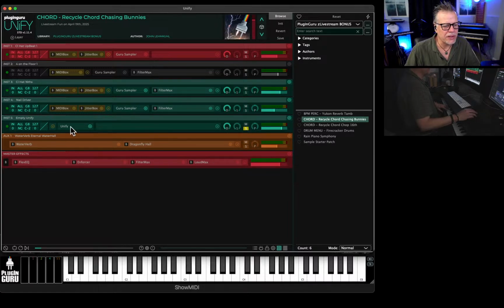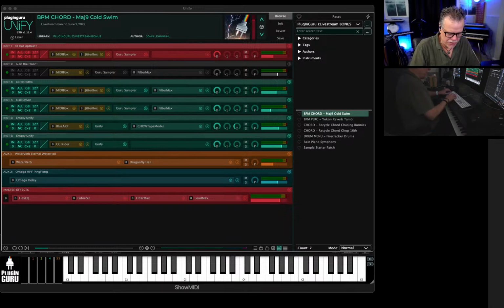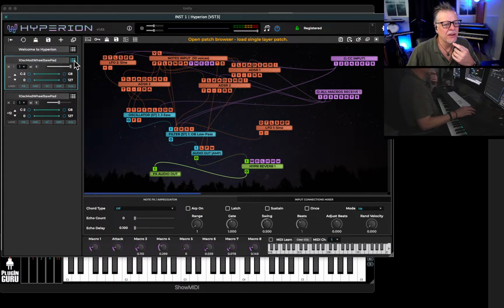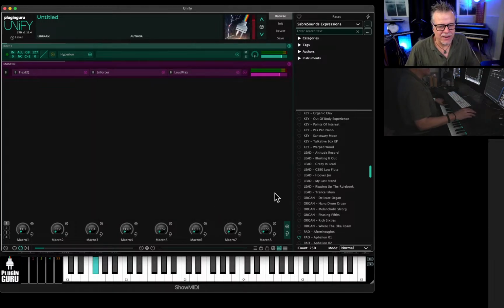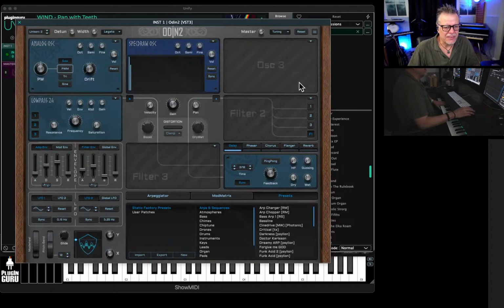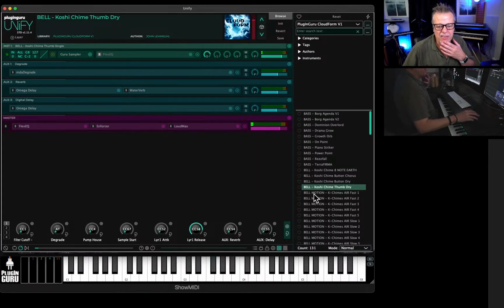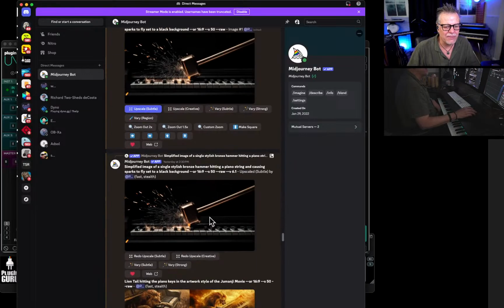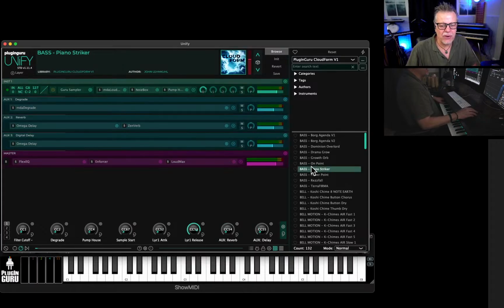#508 06/07/25 - Cloudform for Unify Preview / Hyperion Update adds Hypr Pipe!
Cloudform is the final name I've decided for my next Unify library - landing on June 12th! The Koshi Chimes samples are now included and with the other cool sounds in this library, it doesn't belong in SPACE, it belongs in the Clouds!!

I'll show you a nice preview of the library.

ALSO

Hyperion and Theia by Wavesequencer (Paul Carter, now working on Unify 2) are 2 really cool plug-ins we sell at the site and they just got a free update that adds a DSP Physical Modeling module to the toolbox! It's very cool and includes a 16-patch bonus library to show off some of the sonic capabilities. I even contributed a Patch to the bonus library! The update to Hyperion 1.65 or Theia 1.22 are free and if you

ALSO - Universal Audio wants you to have their software on your computer so they're giving away their $200 PolyMax synth for FREE until June 30th, 2025:

BONUS UNIFY Livestream Library:

The LIVESTREAM Unify Library with new Recycle maps made in this Livestream and with the bonus patch we made at the start of the Livestream:

FREE REVERB Plug-In:
Sala reverb (REALLY LOVELY!) by Fors:

Latest Library:

New Omnisphere 2 library - Expressions - is here! 222 Patches for Omnisphere 2 and 250 Patches in the free Unified version of the library for Unify!! INTRO Pricing ends Sunday Night, June 8th at midnight!

Endbringer for Diva by Subsonic Artz!

Groove Summit V1 is now updated to 1200 Patches and is available at its retail price of $129.

We now sell Hyperion and Theia! Since I partnered with Paul Carter / Wavesequencer, we have worked out a selling agreement where I'm selling Hyperion and Theia at the PlugInGuru.com website!

Unify Logos on Shirts coming soon!

We are bringing all Unify sales under just the PlugInGuru website.

Latest Version of Unify:

Unify for Mac now updated to 1.11.4 for both Mac and PC platforms

Cutting Edge Behemoth - Biggest Sounds Skippy has ever put into single samples!

INFORMATION ABOUT UNIFY or to see our 85+ Unified Libraries can be found in the middle of the Main Unify Plug-in